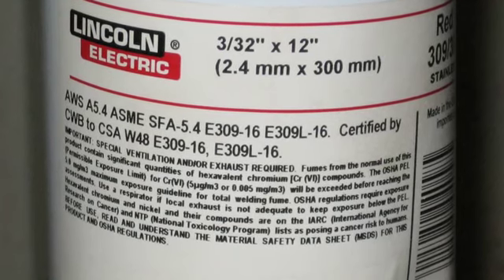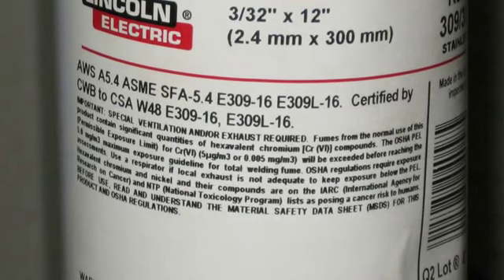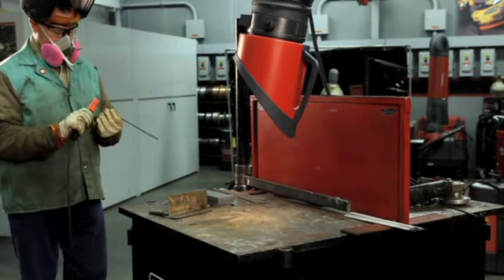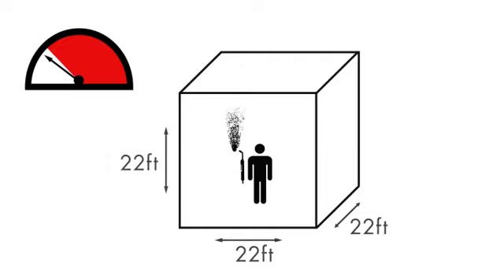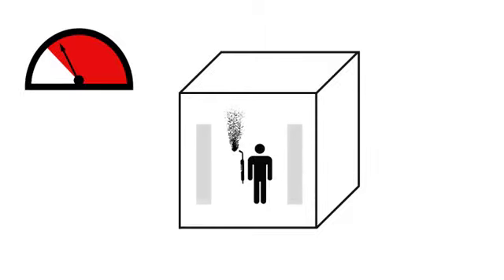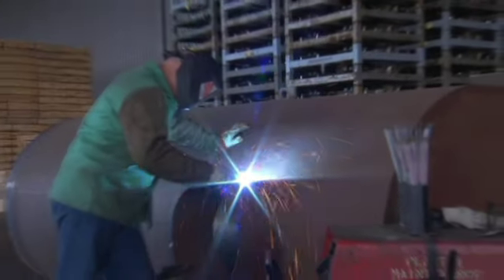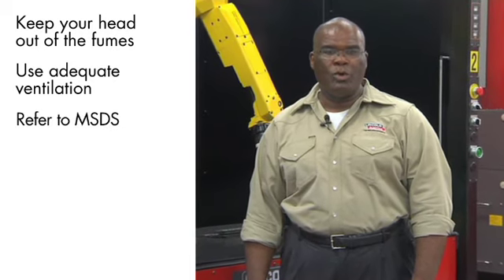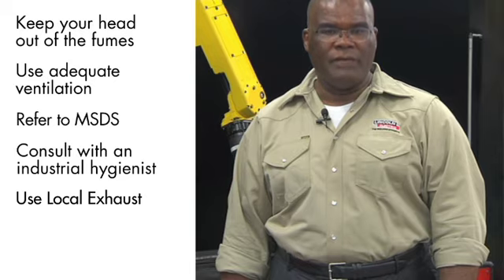Special Ventilation Reminder - Mod2Chapter8